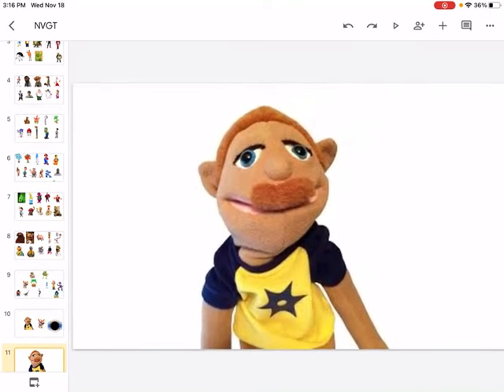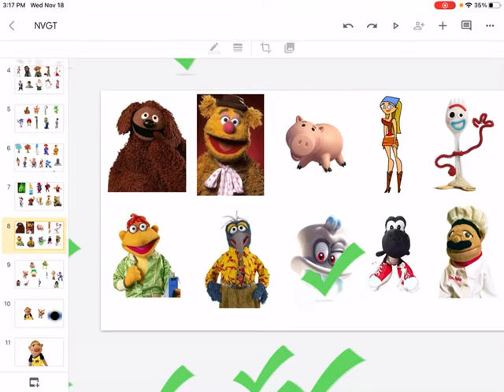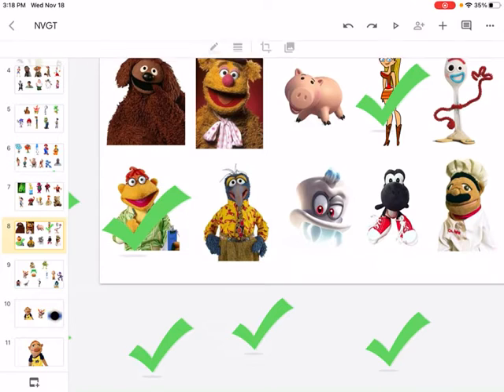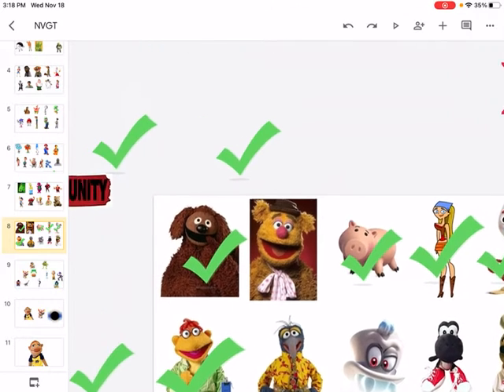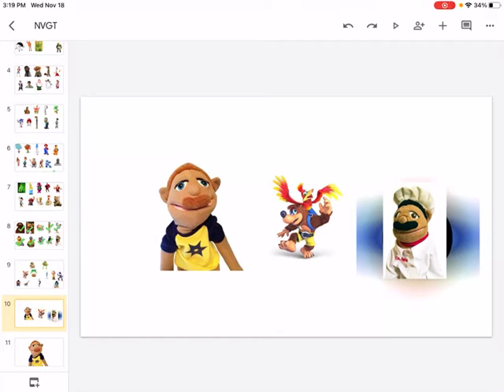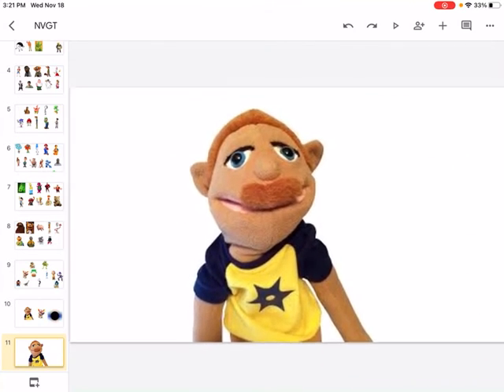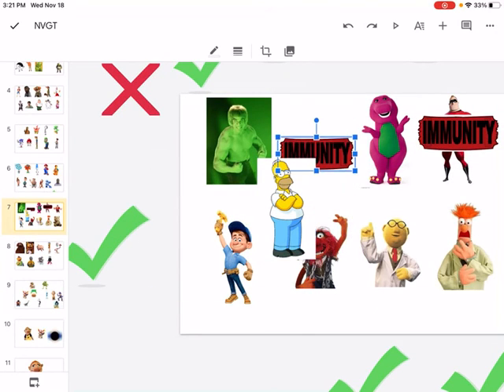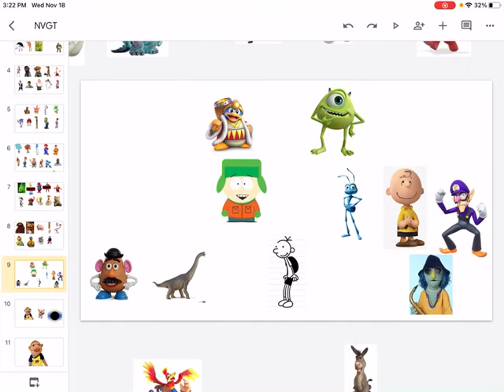Non troublemaker character elimination episode 12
Hulk
Homer Simpson imunne
Barney
Mr incredible immune
Wreck it Ralph
Fix it Felix junior
Animal
Dr Bunson honeydew
Becker
Ted